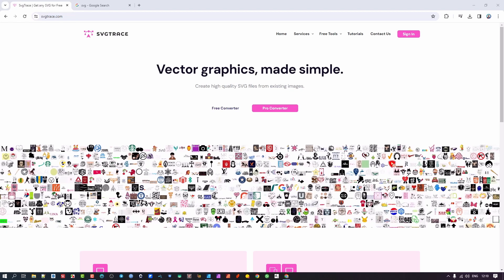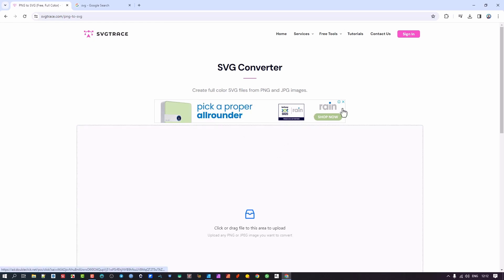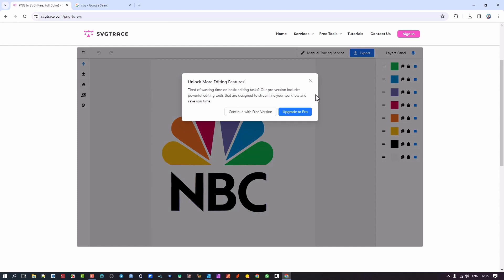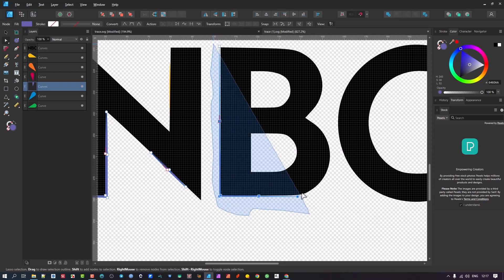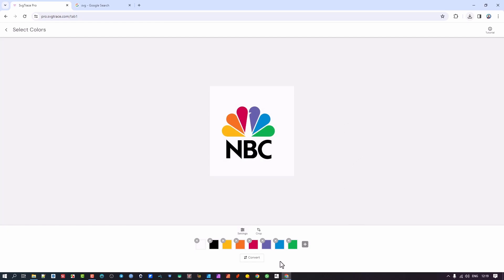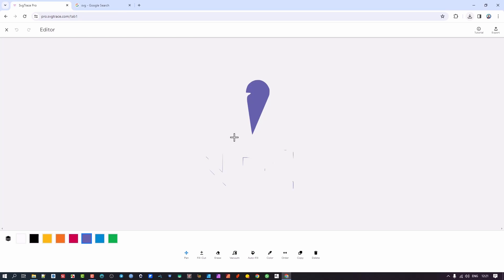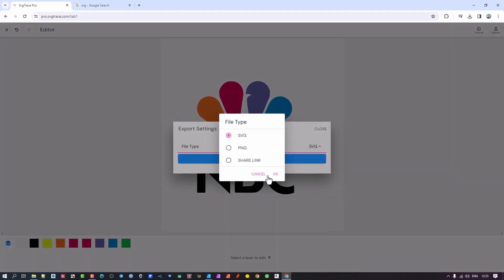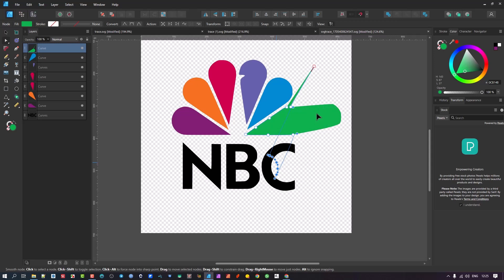Unlock the Power of Vector Graphics: Best Free Pixel to Vector Conversion Tool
Discover the ultimate solution for transforming pixel images into crisp vectors with this incredible free tool! In this video, we'll guide you through the process of using the tool, showcasing its user-friendly interface and powerful features. Say goodbye to pixelation and embrace the world of scalable, high-quality vector graphics. Watch now and revolutionize your design game!